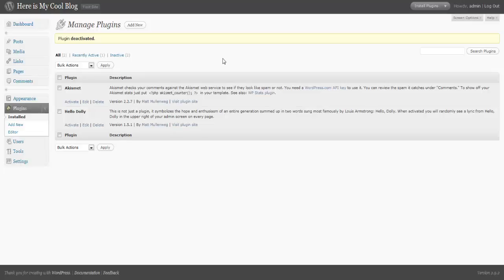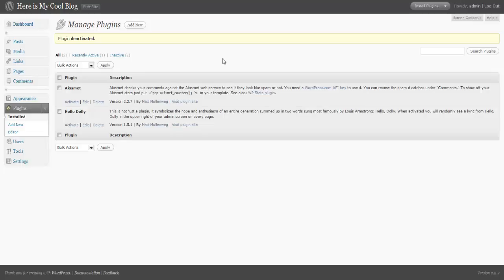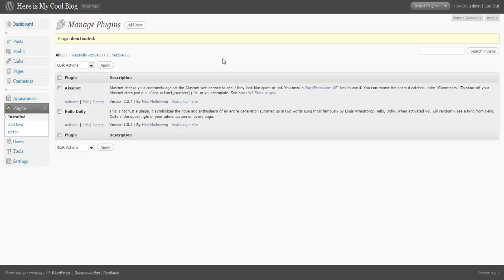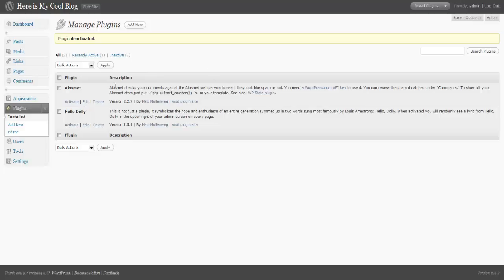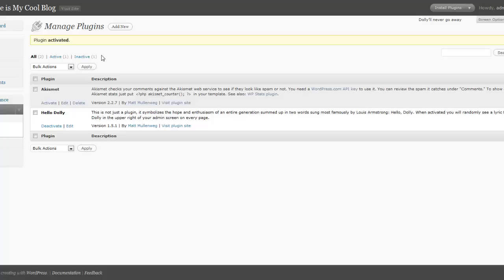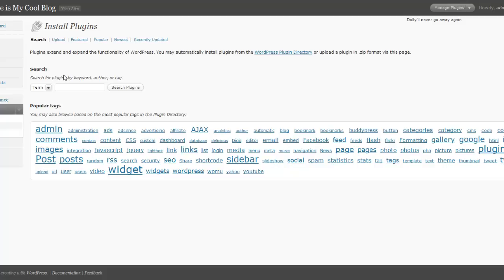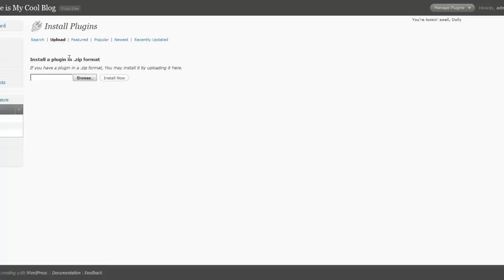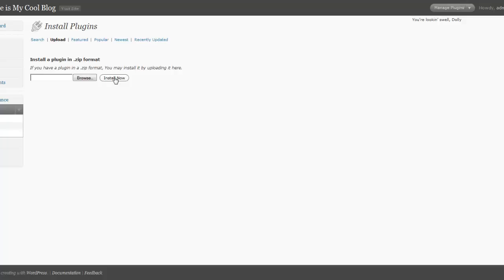How To Make a Wordpress Website - Training About Plugings [13]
How To Make a Wordpress Website - Training About Plugings
WordPress is an online, open source website creation tool written in PHP. But in non-geek speak, it’s probably the easiest and most powerful blogging and website content management system (or CMS) in existence today.